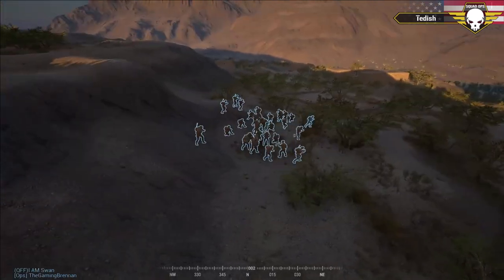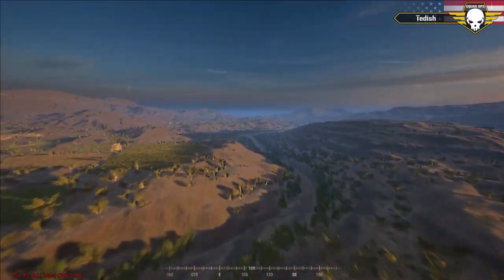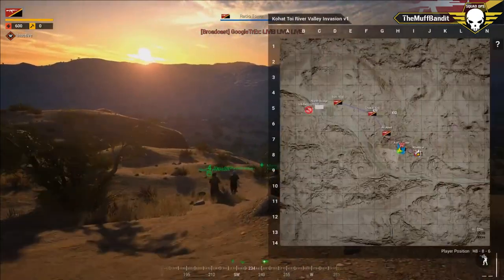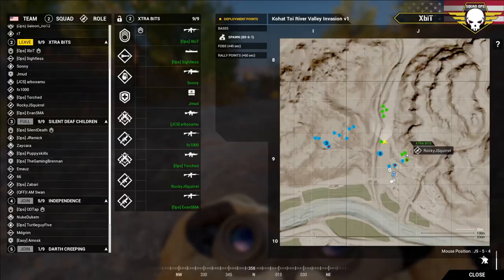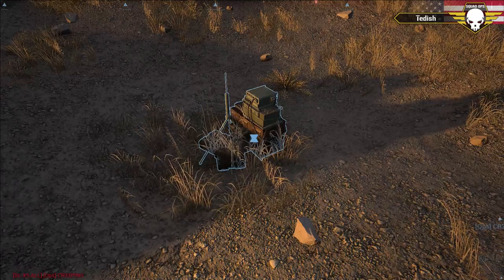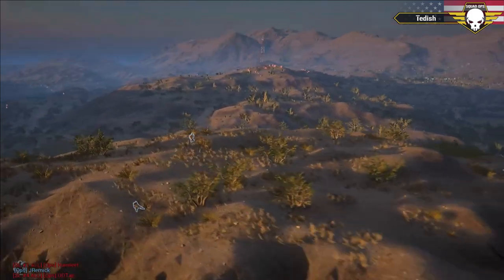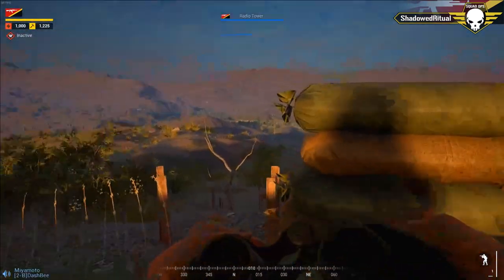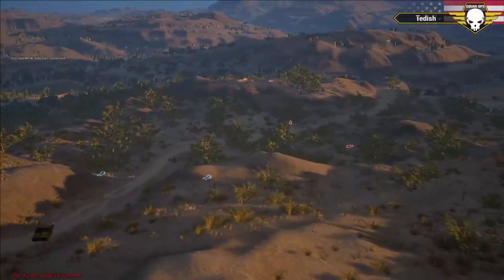Squad Ops Operation: Whirlwind - Round 1 (09/30/2017) Squad Gameplay (VoD) HD